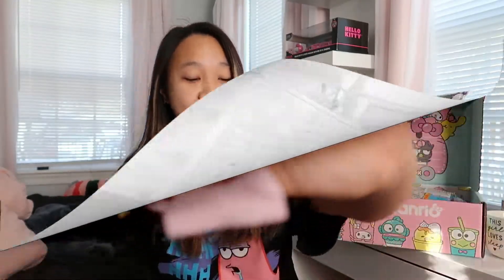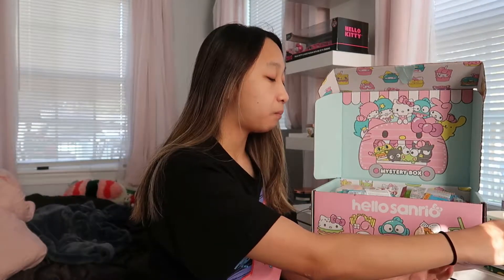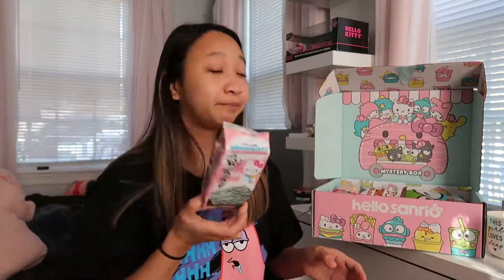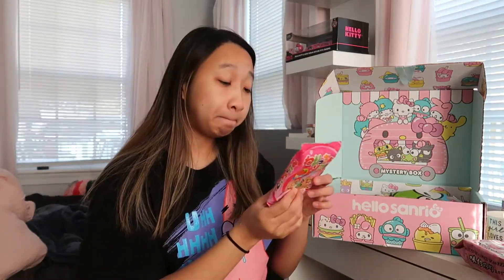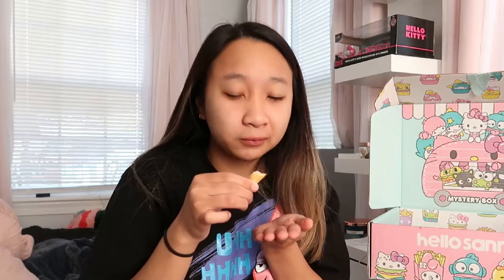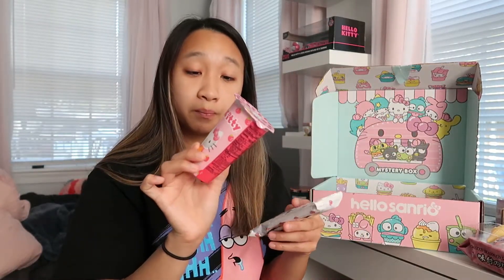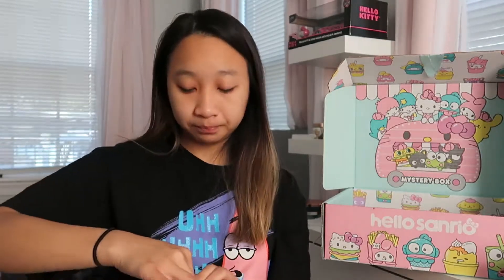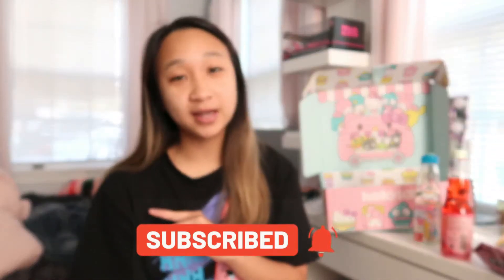Unboxing a HELLO KITTY Mystery Box | smaile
hey guys,
i found this at World Market and the packaging is sooo cute that i couldn't pass it up! don't worry, i found a place for it to be in my closet :D

F O L L O W   M Y   F R I E N D S:

C R E D I T S:
Intro/Outro Made by: Kelly N.
Edited by: Jeremy Y.

W H A T   I   U S E:
Thumbnail Editing Software: Picsart & Procreate

Special thanks to: Kelly N, My Lovely Family, & Jeremy Y.